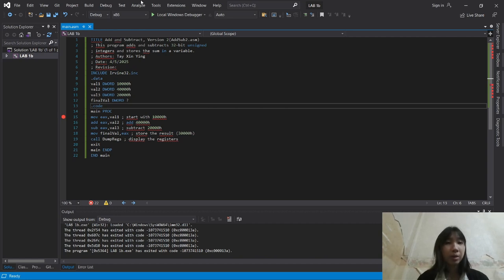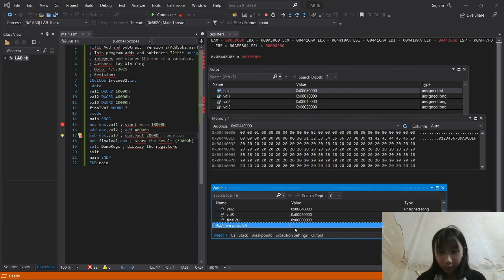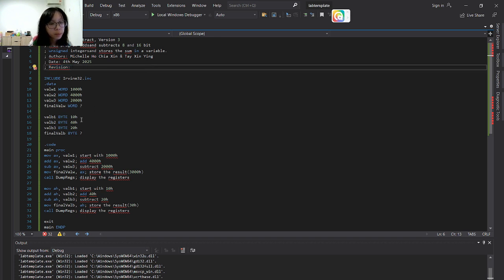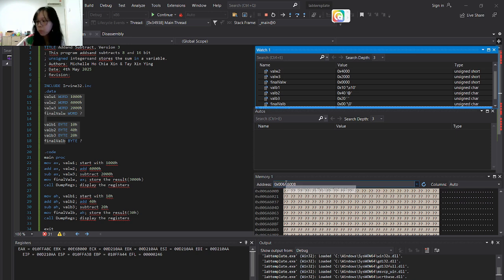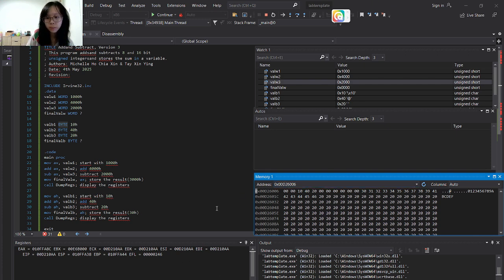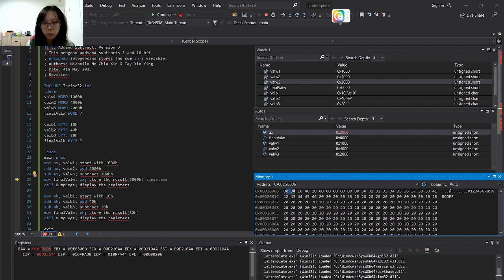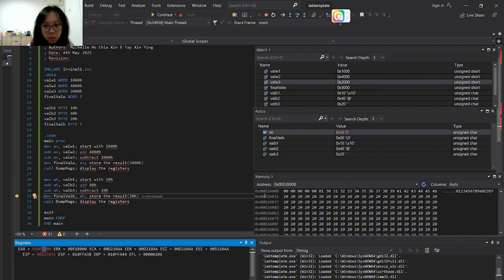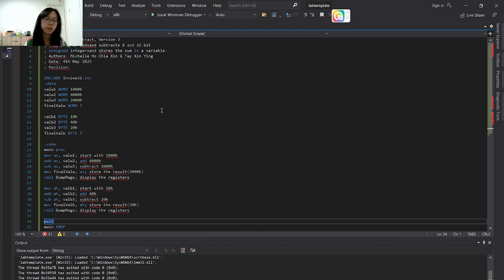SECR1033-02 | COMPUTER ORGANIZATION AND ARCHITECTURE | Lab 1 | Part 1B & Part 1C